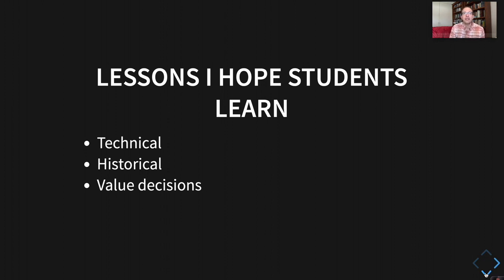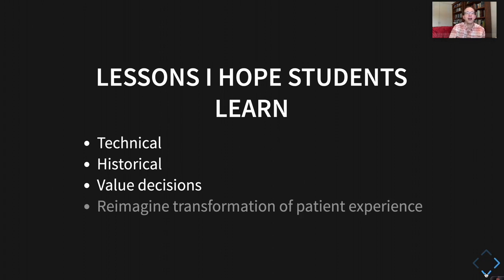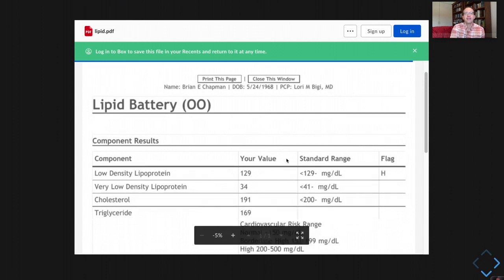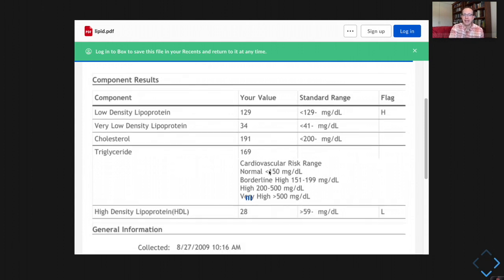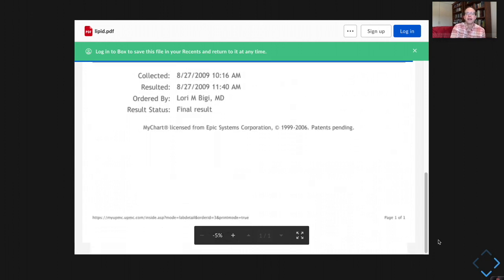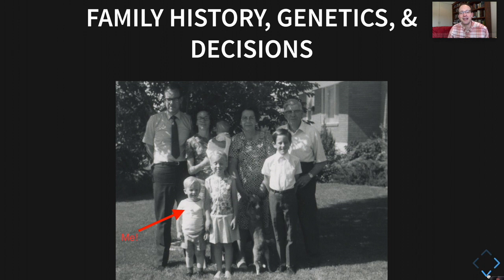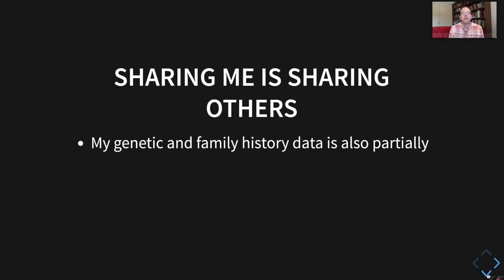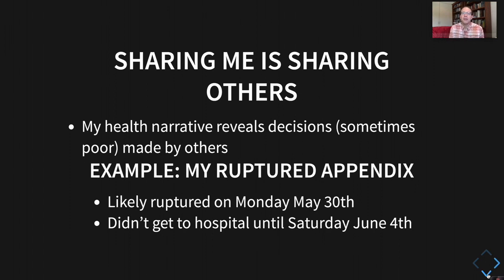AUTOETHNOGRAPHY AS AUTODISSECTION: Teaching Medical Informatics with a Personal Health Narrative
Submission to ISNAN 2021